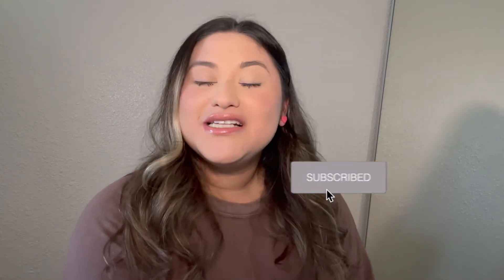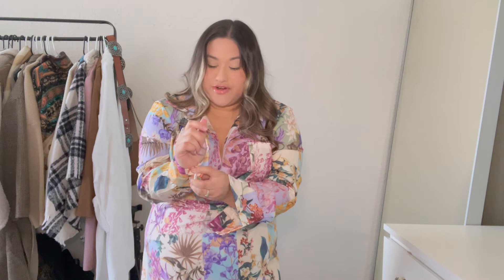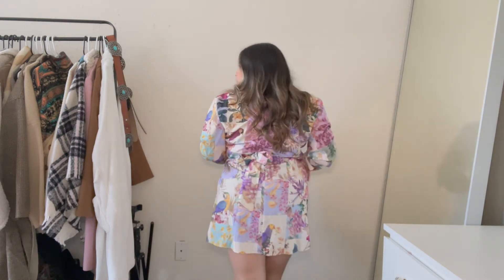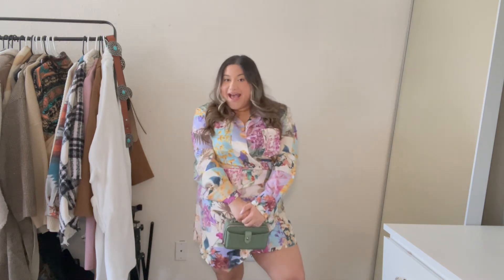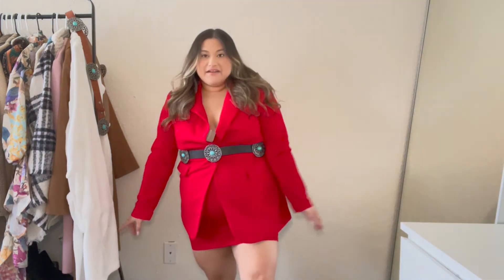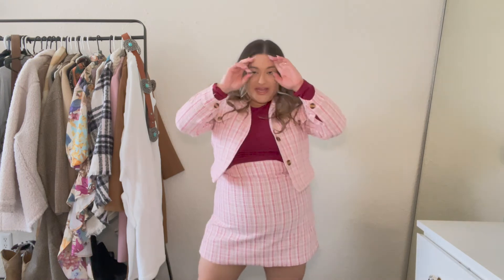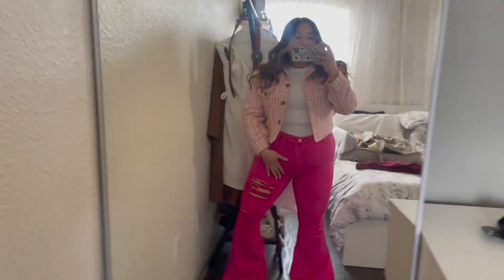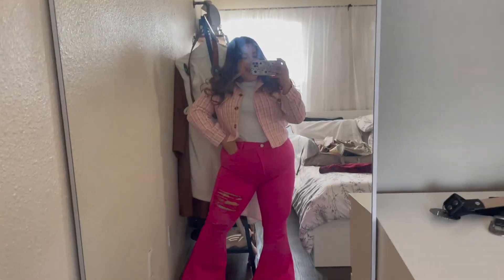Valentine's Day Outfit Ideas from SHEIN (DISCOUNT CODE INCLUDED)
Looking for the perfect Valentine's Day Outfit?? I'm your GIRL!!! I've got more outfit ideas on instagram so make sure to follow me there!

Discount code: BRRIIXO 15% OFF

♥︎Dress 1: Simplee Plus Floral Print Patched Pocket Tie Side Wrap Dress

Non curve: Floral Print Pocket Front Tie Side Wrap Dress

♡Red 3 piece: SHEIN Plus Peak Collar Blazer & Belted Skirt

♥︎Dress 3: SHEIN One Shoulder Ruched Bodycon Dress

♡Dress 4: Allover Floral Print Off Shoulder Ruched Dress

♥︎Pink 2 piece : Plus Plaid Button Up Tweed Jacket With Skirt